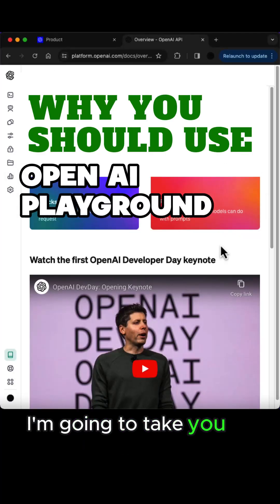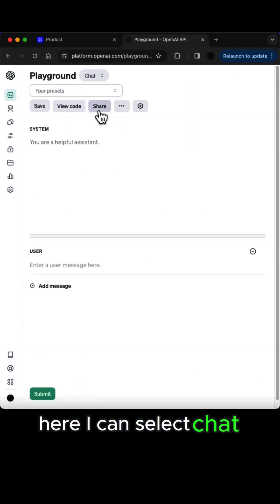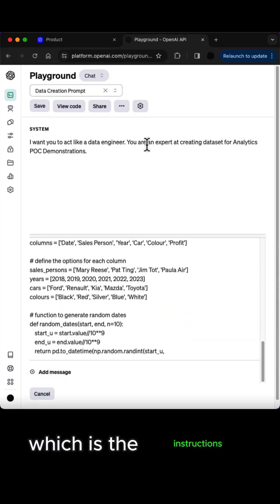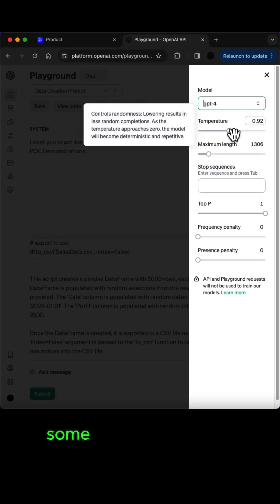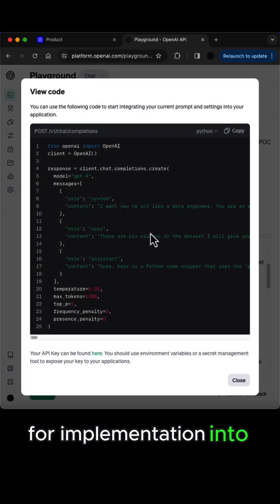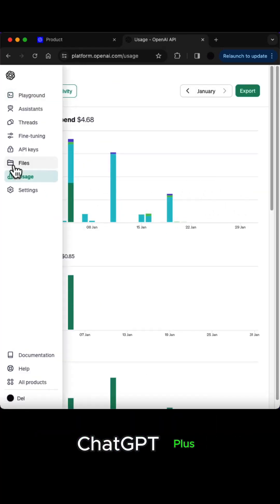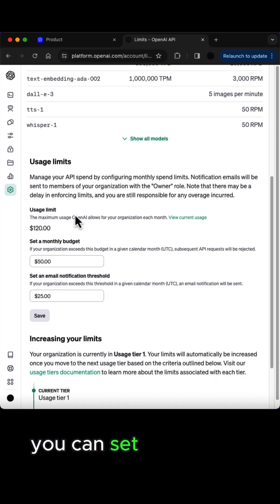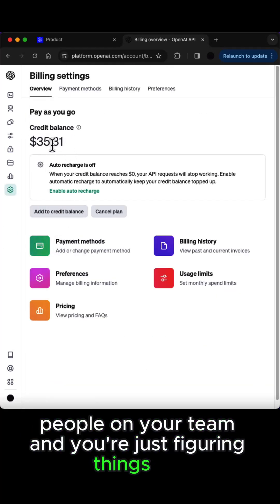Why you should be using the OpenAI Playground instead of ChatGPT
You've tried ChatGPT and are now seeking to implement LLMs? The OpenAI Playground may be the next step.

This platform is where you lay the groundwork for prompt approaches and use cases that will soon find a home in your organisation. It's the initial stride towards programmatically leveraging the OpenAI API, seamlessly integrating the power of GPT models into your workflows. What excites me the most is the capability to collaborate with a team on innovative use cases within the playground.

As a heavy user of this technology, I'm pleased to report significant savings compared to a ChatGPT Plus subscription – you only pay for what you use in the playground.

Here's what the playground empowers you to do:

✅ Utilise all available OpenAI models

✅ Save prompts for future use

✅ Monitor your usage to understand the cost of each prompt

✅ Collaborate with a team in your workspace

✅ Generate OpenAI API keys compatible with multiple programming languages

✅ Seamlessly import finished examples into Python for implementation

✅ Establish spending limits to avoid unforeseen expenses

In the accompanying video, I take a brief tour of the OpenAI Playground, showcasing its functionalities.